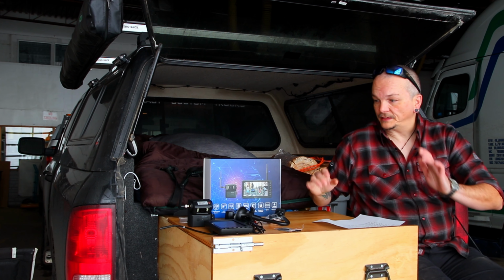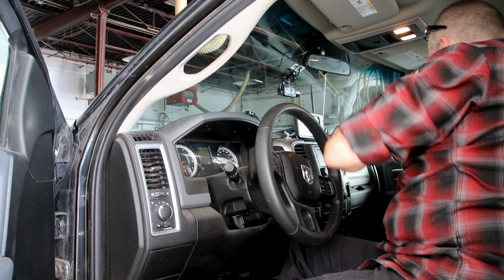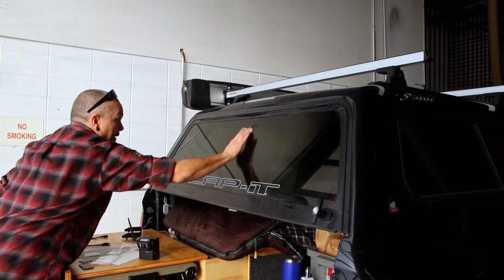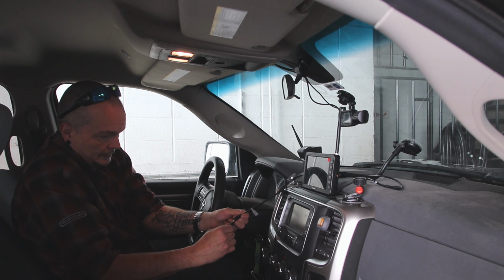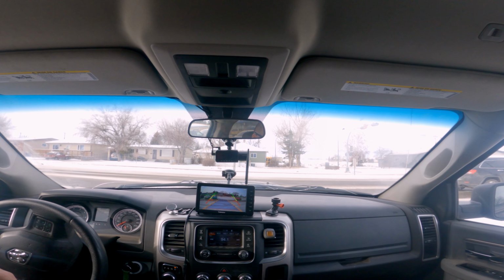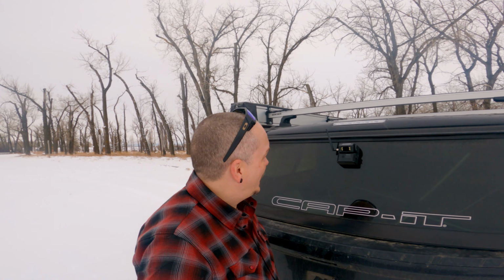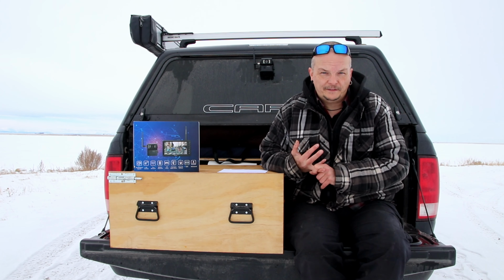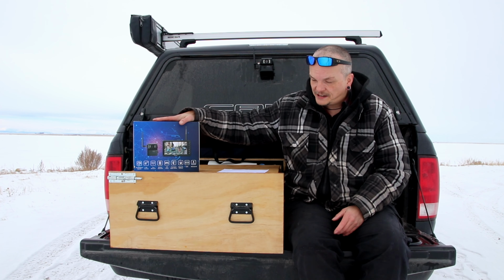Haloview S7 Sophon AI System Rear View Camera - Great for Truck Camping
Are you looking for a wireless backup camera to keep an eye on your truck while you're camping? Then you need the Haloview S7 Sophon AI System! This rear view camera is great for keeping an eye on your vehicle while you're camping or driving, and it's perfect for truckers.

In this video, we're going to show you how to use the Haloview S7 Sophon AI System to keep an eye on your truck while you're camping. We'll go over the features of this camera and show you how to set it up so you can monitor your vehicle from anywhere in the world!

LED Lights

Wiring Harness

Battery Setup:
Renogy 700W 12V Pure Sine Wave Off Grid Solar Home Use Inverter

Renogy DC to DC Battery Charger for Flooded, Gel, AGM, and Lithium Batteries Using Multi-Stage Charging (60A)

2 Lead Acid Batteries

T Tocas 60 Amp Circuit Breaker Trolling with Manual Reset 12V- 48V DC Waterproof (60A)

Renogy 500A Battery Monitor, High and Low Voltage Programmable Alarm, Voltage Range 10V-120V and up to 500A, Compatible with 12V Lithium Sealed, Gel, Flooded Batteries

We really appreciate your support that will motivate us more to continue uploading videos.

Don't hesitate to give us feedback to improve this Channel and we are glad to do so. We love to give our best to be informative to each subscriber and viewer for their future preferences.